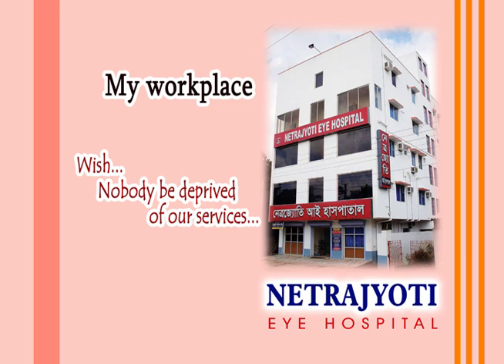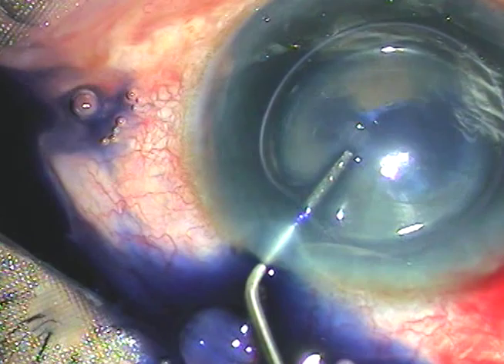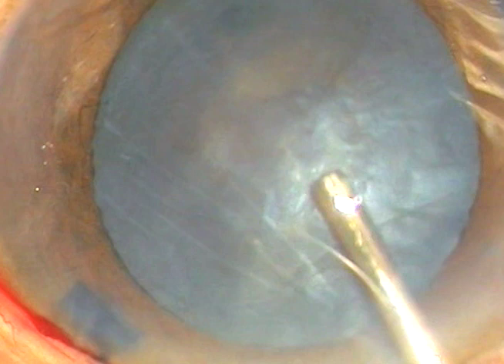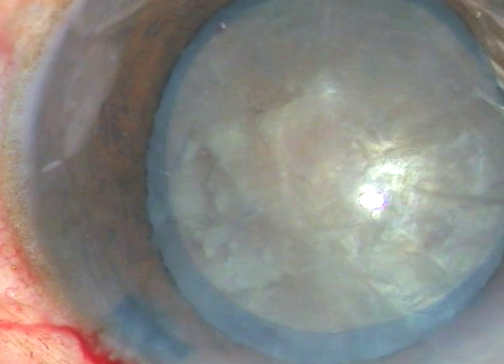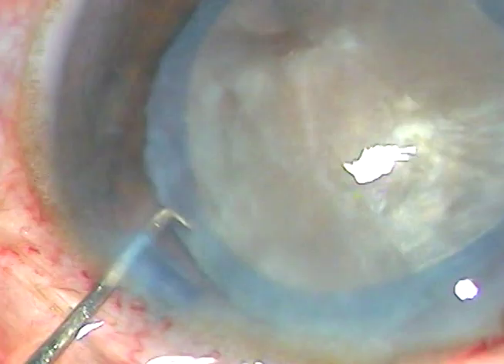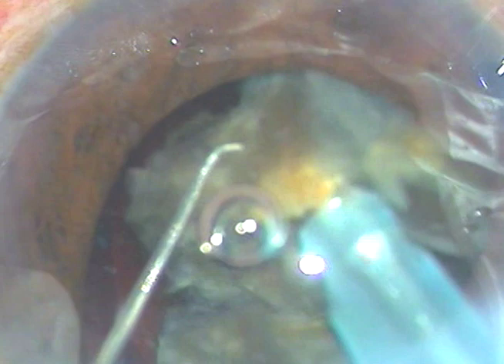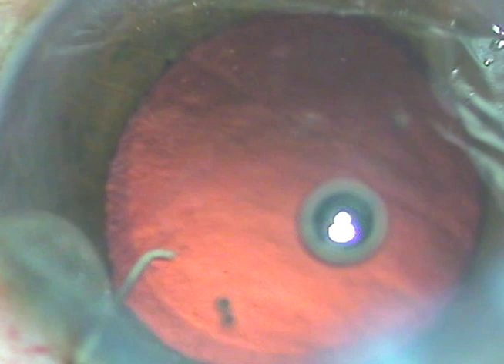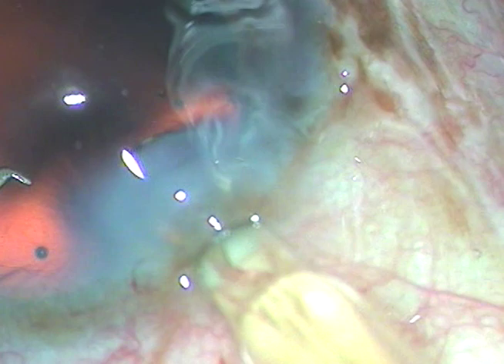Management of a white cataract with hard brown nucleus - PM 24th July, 2018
Every step has been narrated by my own voice. No background music. I have stopped adding background music on request of many regular viewers of my videos.